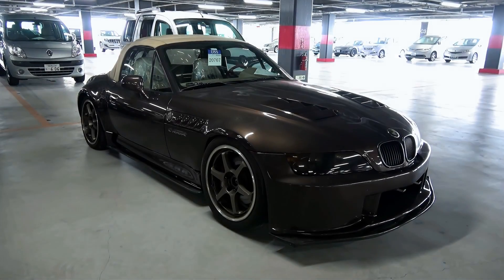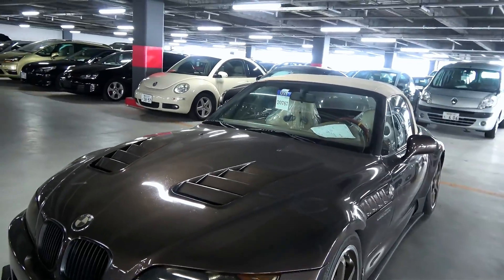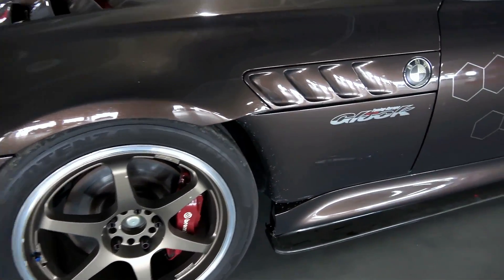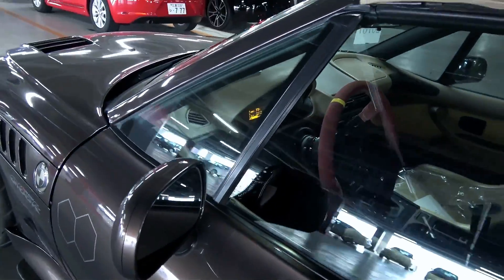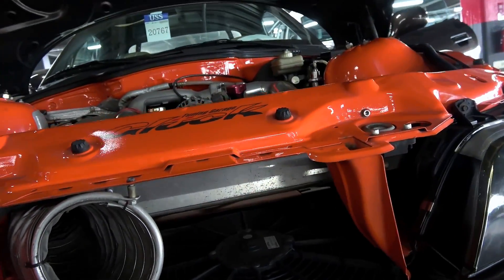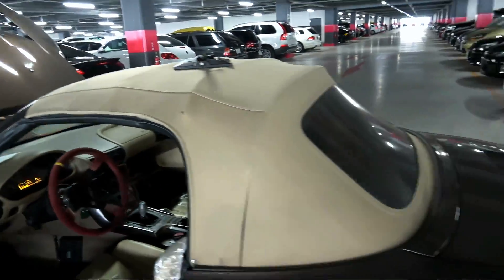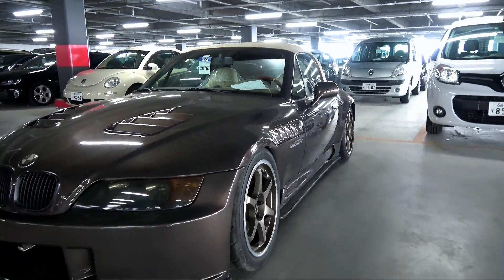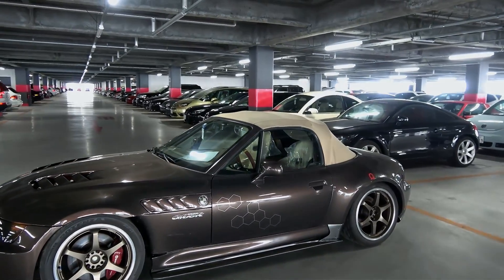Japan Car Auction | 1996 BMW Z3 (Heavily Modified)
Regards

Mark Bremner
Brave Auto International Ltd
Japan